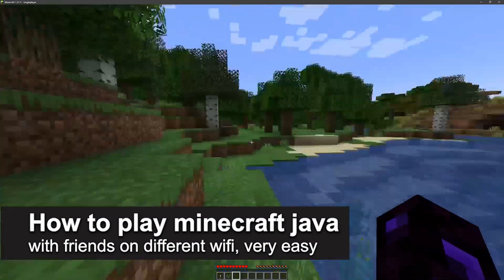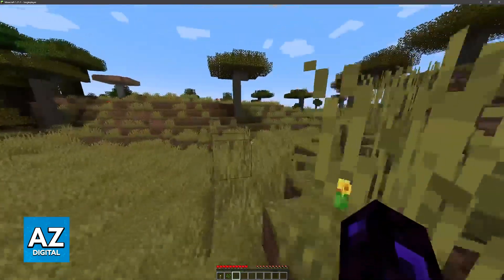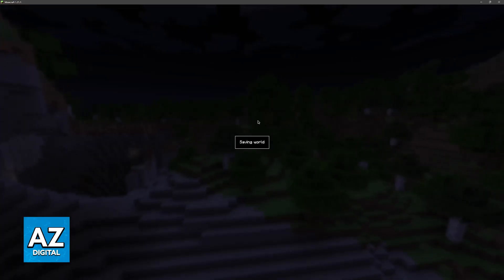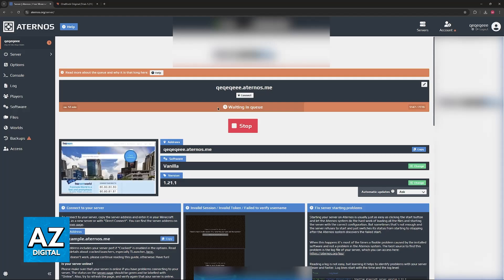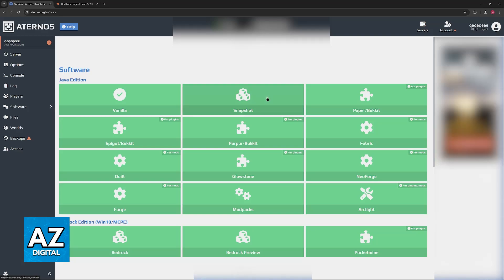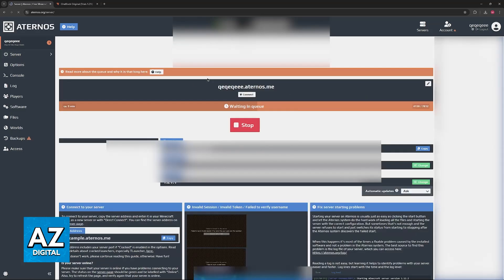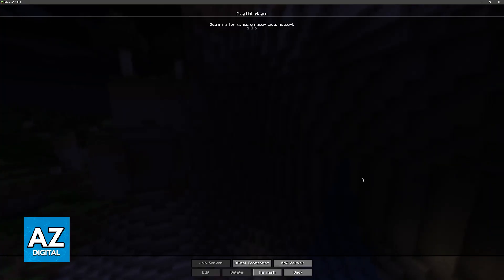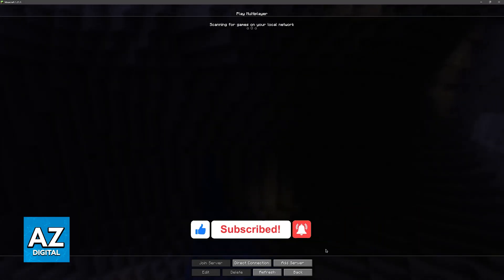How To Play Minecraft Java with Friends on Different WIFI (2025) - Step by Step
In this video I will clear your doubts about how to play minecraft java with friends on different wifi, and whether or not it is possible to do this.